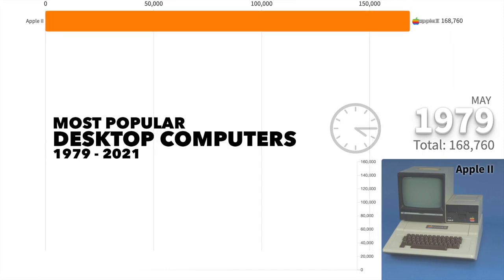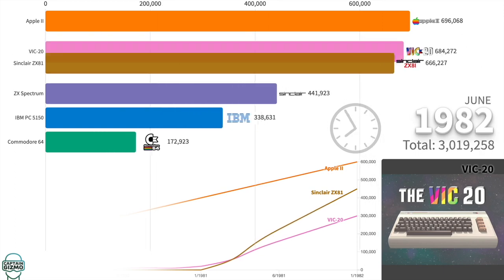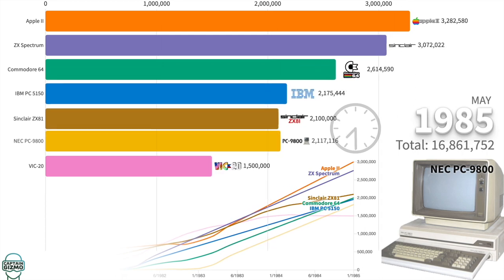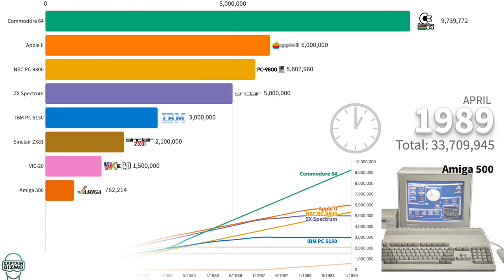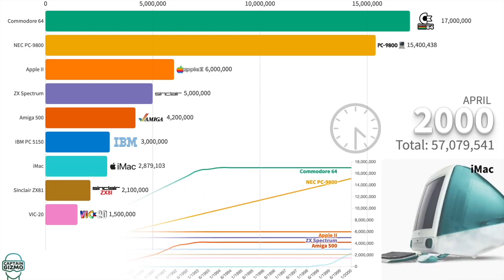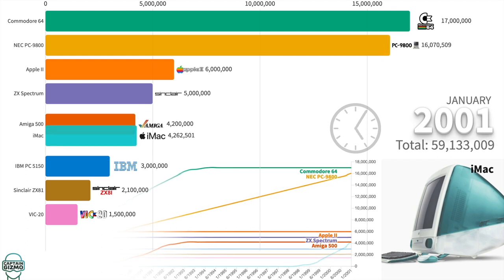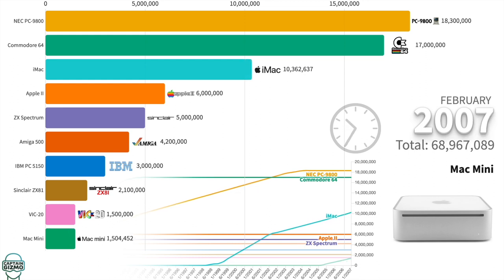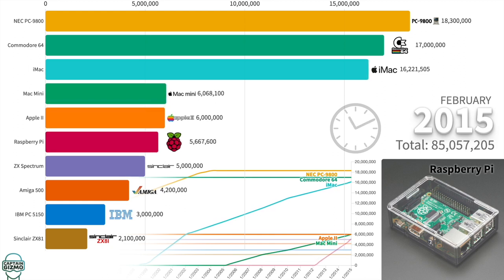Best Selling Desktop Computers 1979 - 2021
In this race we will look at the top selling desktop computers since 1979.
It only includes individual series, not full lines such as XPS, Pavillion, Presario, OptiPlex, etc.

Apple II

Originally, Apple was a computer brand for hobbyist, similar to Raspberry Pi. But they quickly became a mainstream computer company with the introduction of the Apple 2.

Commodore VIC-20
The VIC-20 from Commodore was highly successful, becoming the first computer to sell more than a million units.

Sinclair ZX81 (Sinclair 1000)
The Sinclair ZX81 was under-powered for its time with only 1KB of RAM and a 3.25 MHz processor, but its $99 price made it very popular .

Commodore 64
The Commodore 64 is touted as the most popular computer of all time and included a 1MHz CPU and of course, 64 KB of RAM.

IBM PC 5150
The first IBM PC came with a 4.77 MHz 16-bit Intel 8088 processor and 16KB of RAM. It was priced between $1500 and $3000.

NEC PC 9800
The NEC PC 9800 was Japan's answer to IBM's PC, it featured a 5 MHz Intel 8086 CPU, two display controllers and 128KB of RAM for about the same price. The 8086 CPU gave rise to the x86 architecture, which eventually became Intel's most successful line of processors.

Sinclair ZX Spectrum
The ZX Spectrum came with 16KB of RAM, and a 3.5 MHz CPU. It's power and low price of $166 allowed it to become a popular household PC.

Amiga 500
The Amiga 500 made the leap to a 32-bit CPU at 7MHz, 512KB of RAM, support for 4096 colors, and an internal 3.5-inch floppy drive. For only $700.

Apple iMac

The iMac was the beginning of a new era for Apple, not only rescuing the company from a series of flops but also ushering in a new design and marketing strategy.

Mac Mini
The Mac mini was the first mac to ship without a monitor or keyboard. Its focus was to attract PC users and living room usage.

Although it is mostly used for specific applications in science, robotics and engineering, The Raspberry Pi can also be used as a desktop computer. Making it the best selling desktop computer to date. It's popularity has to do with its tiny size and price under $40.

What other desktop computer should be in this list?

Source: Statista, Wikipedia, Google Book Search